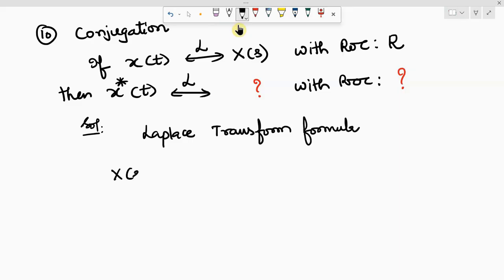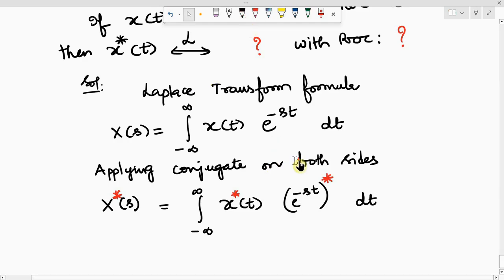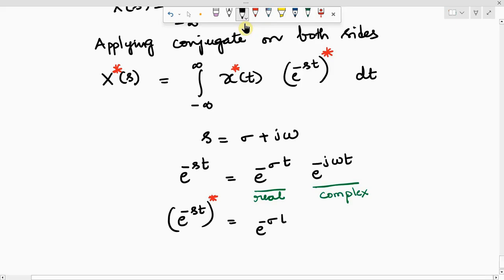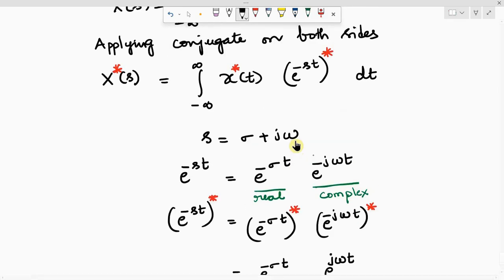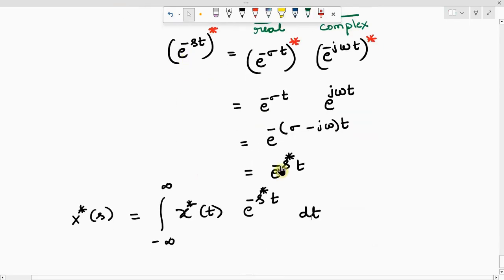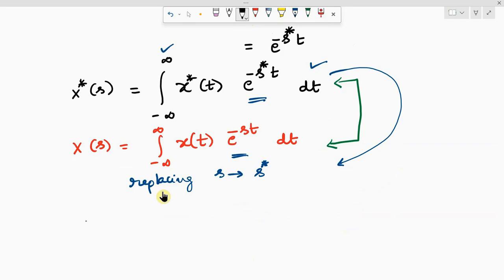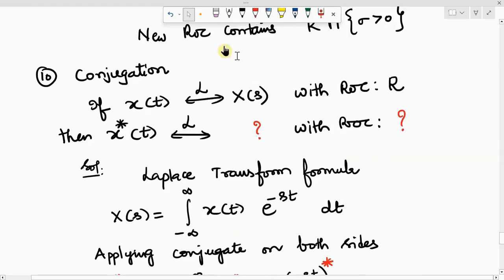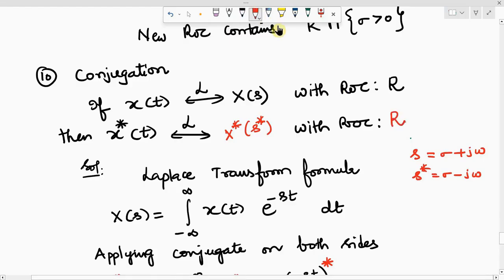Conjugation Property - Properties of Laplace Transforms (Course: Signals and Systems)